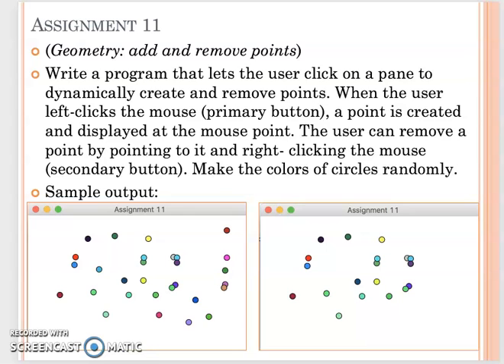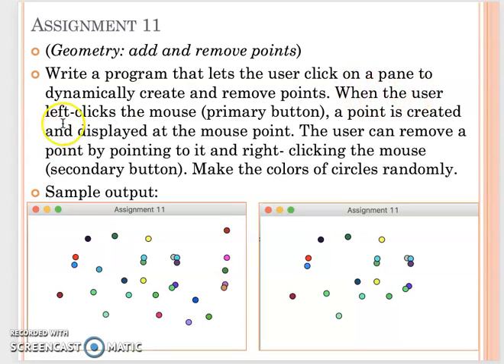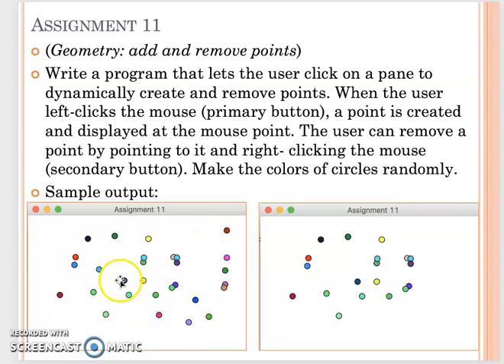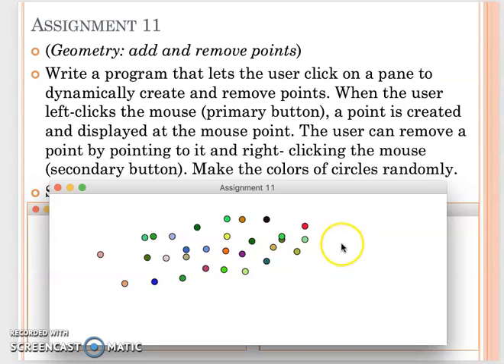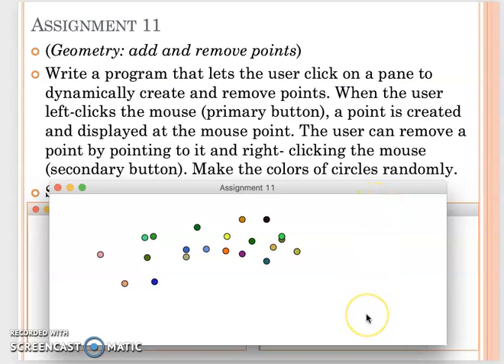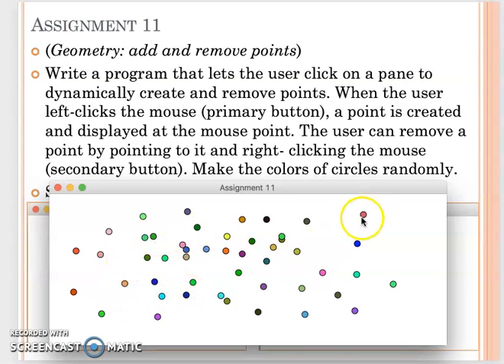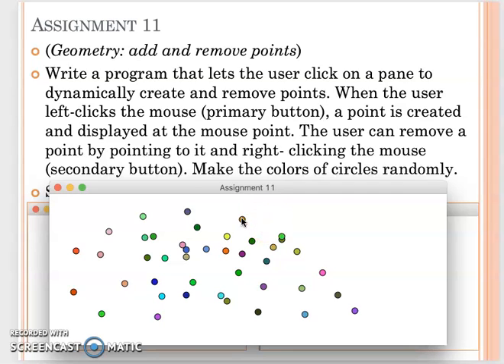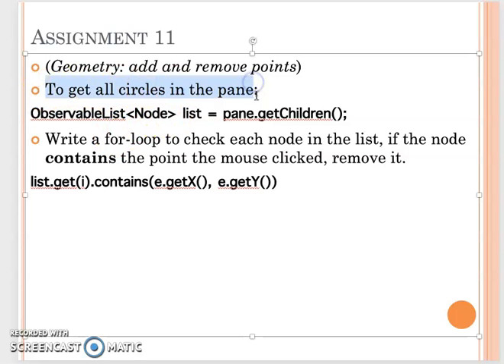COMSC255Module11Assignment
Explain the requirements about Assignment 11